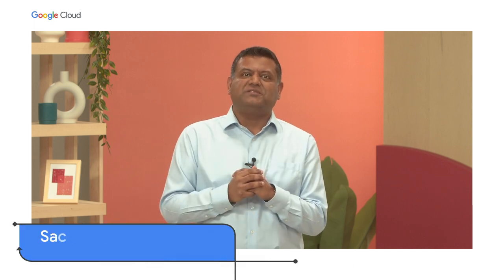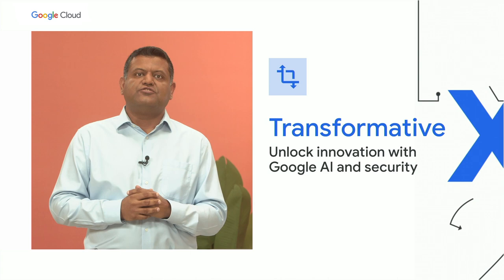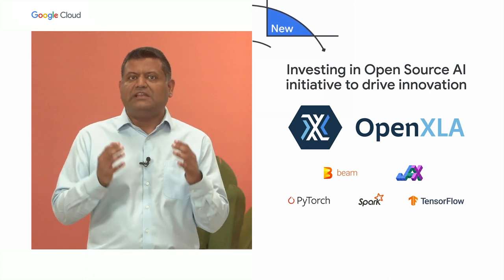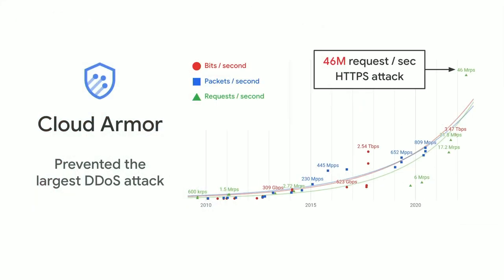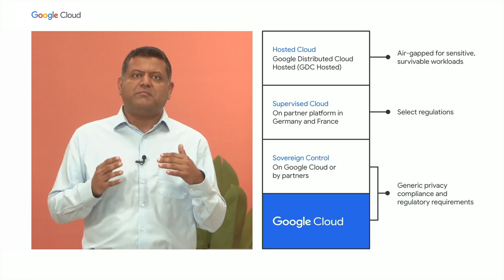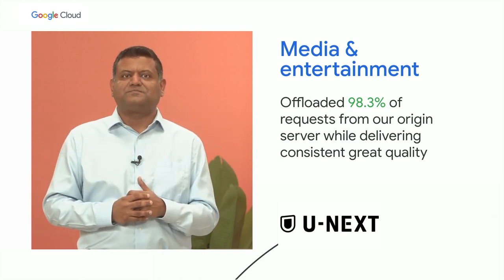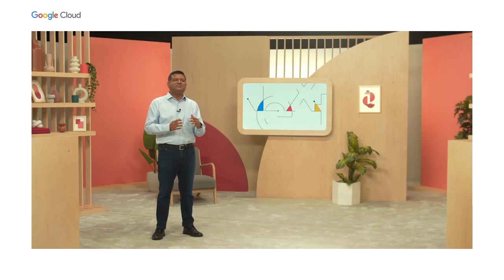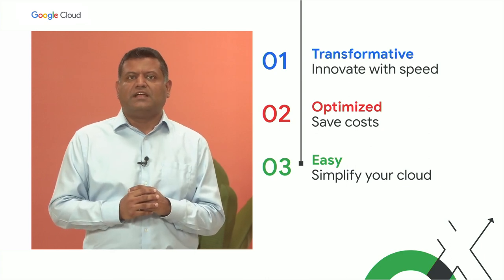What's next for enterprise architects and developers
Enterprise architects and developers are on your team to prepare your business for today and tomorrow, and help your company innovate faster with resources that may not be growing as fast. Hear general manager of IaaS Sachin Gupta discuss how Google Cloud infrastructure can help you transform and optimize your infrastructure and spend. Introducing exciting new enhancements to the infrastructure portfolio to accelerate on innovation you could not achieve before with the lowest TCO possible. Hear leaders from the entertainment and AI industry to discuss how they are building their business with Google Cloud.

Speakers: Sachin Gupta (He/Him), Truman Boyes

MOD105